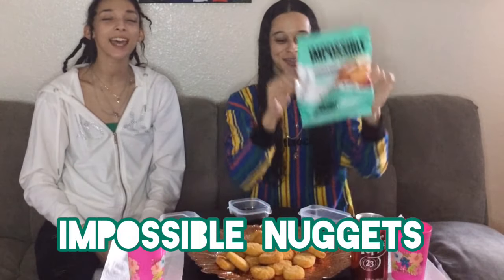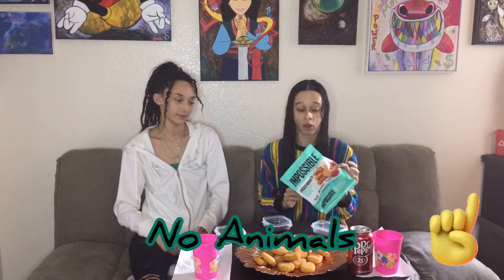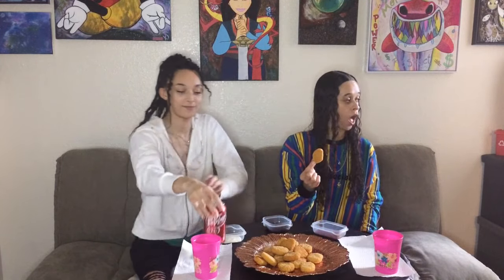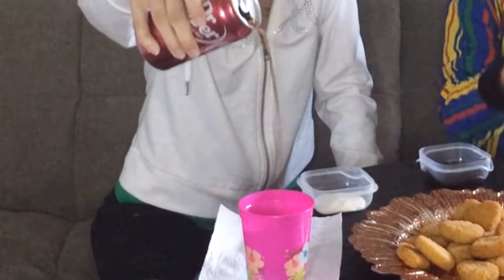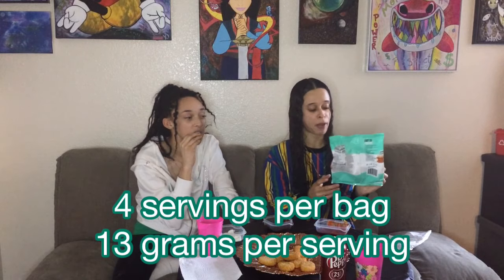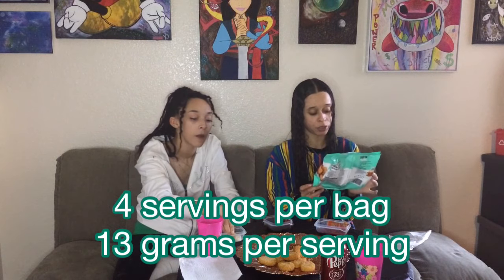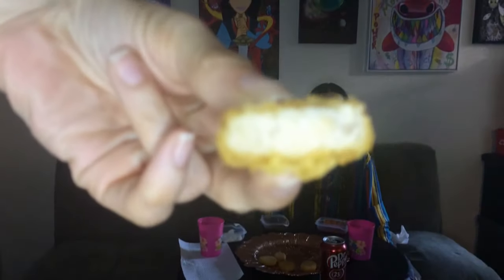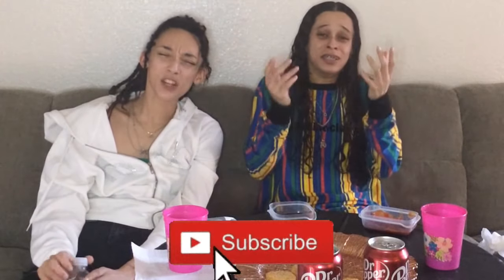TRYING "CHICKEN" NUGGETS!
Hello everyone! It's Rissi and Majick and in this video we will be trying IMPOSSIBLE NUGGETS, "chicken" nuggets made from plants!

Have you ever tried any vegan meat substitutes? If you have, which ones?

Oh and I erased the music in the beginning so if you still hear it, watch again in 5 mins!